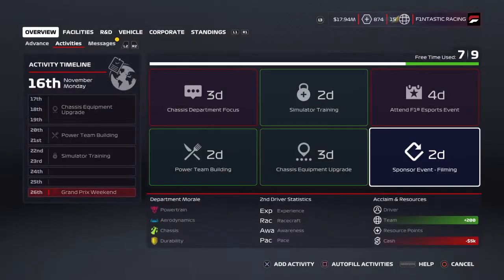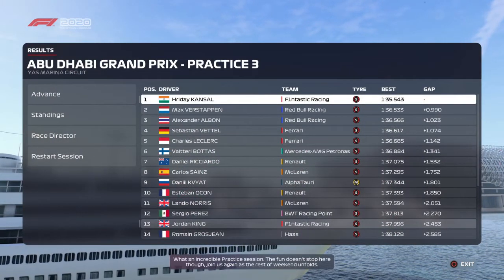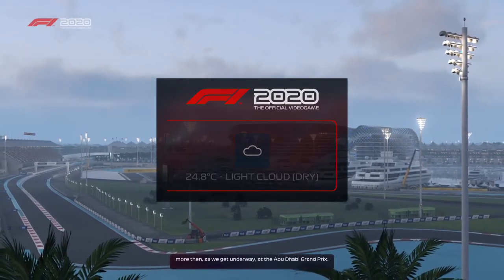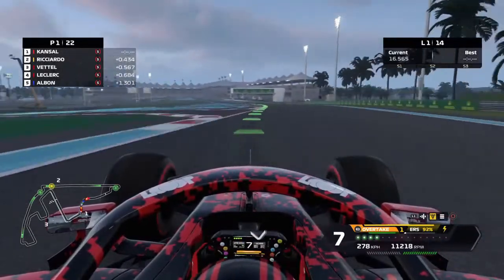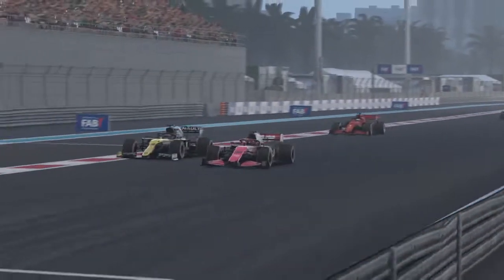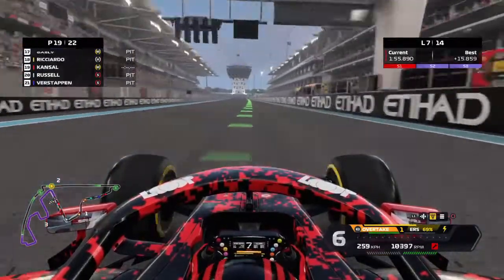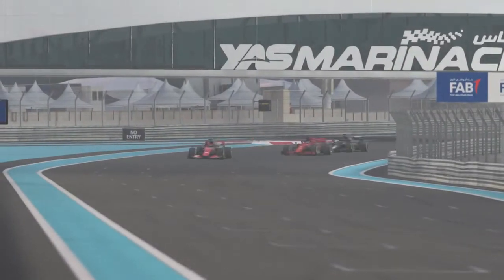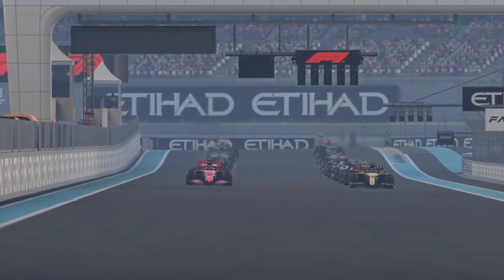THE END IS HERE - F1 2020 My Team Series Finale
Here we are for the F1 2020 My Team Career Mode Series Finale! We’ve reached the end of this crazy journey, and hopefully, we can end this series on a high note.

This is F1ntastic Gaming. This channel is all about Formula 1 gaming content, with videos of the Formula 1 game. If you fantastic F1 fans just want to chill out and watch some Formula 1 gaming videos, this is the place for you.

For written Formula 1 content, check out the F1ntastic

Enjoy F1ntastic Gaming!